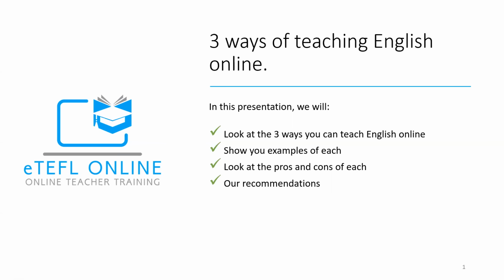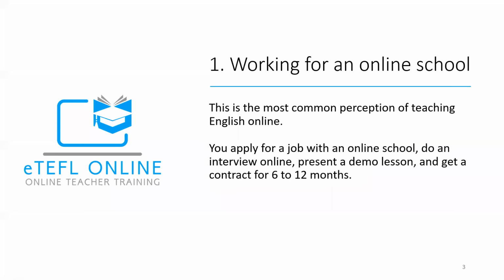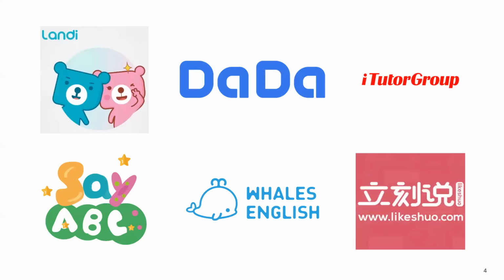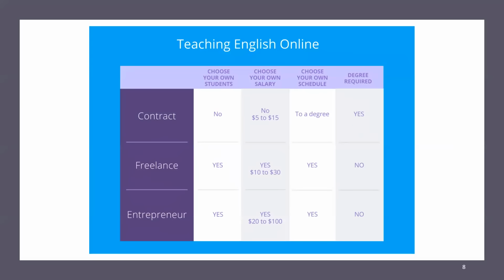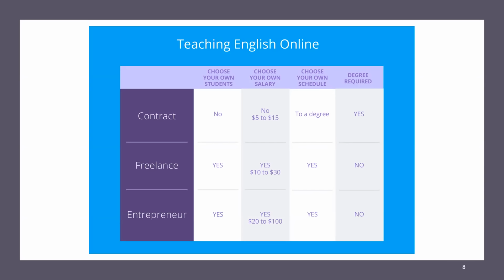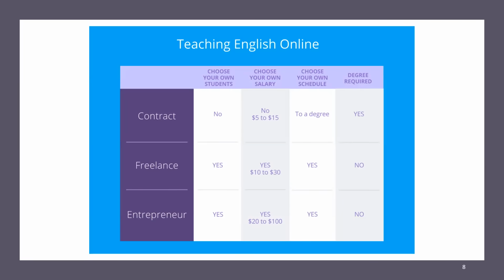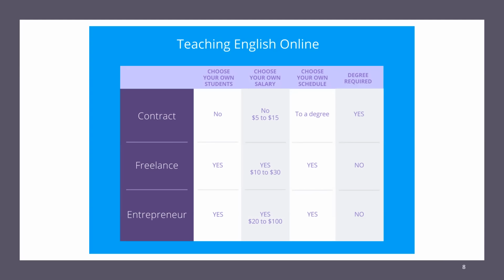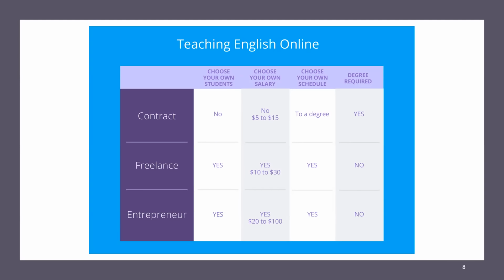3 Ways to Teach English Online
In this video, we cover the 3 ways you can teach English online from home or while traveling the world.